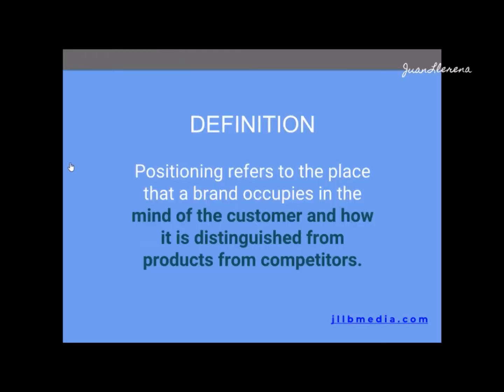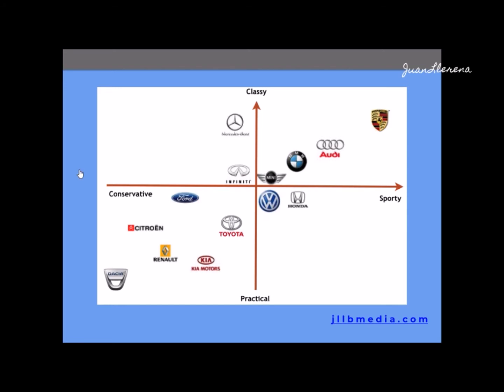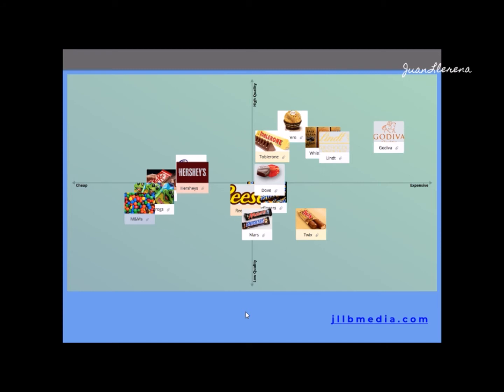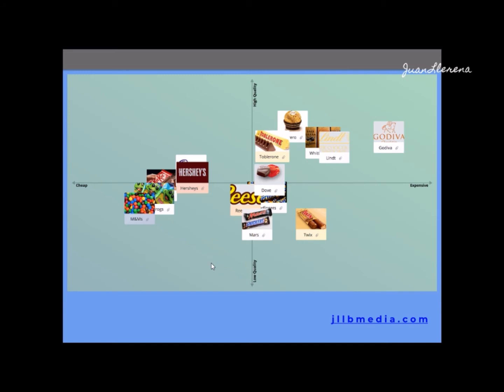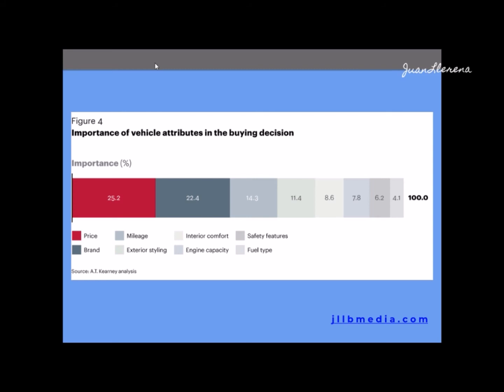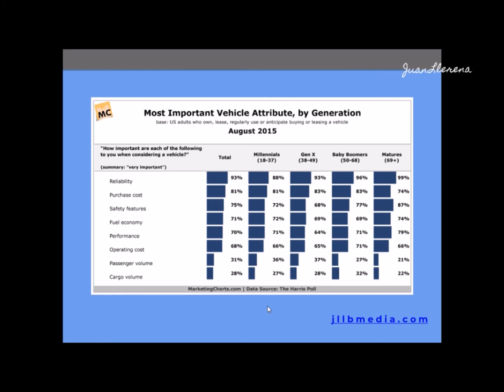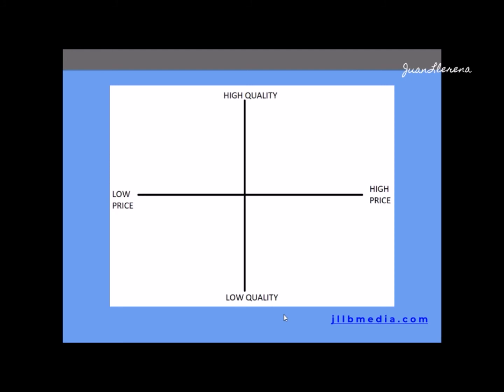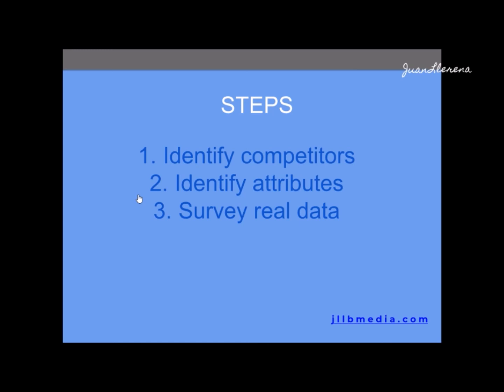Traditional Marketing Course :: Class 08 - Brand Positioning